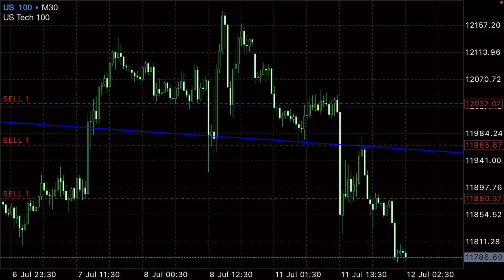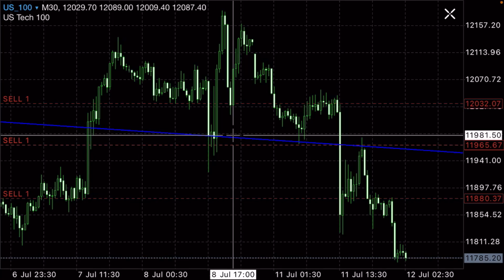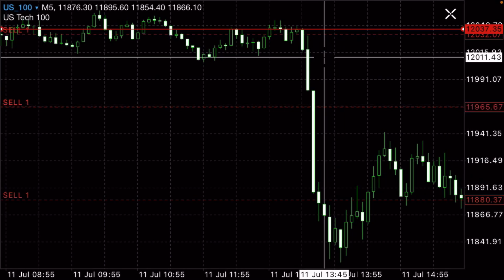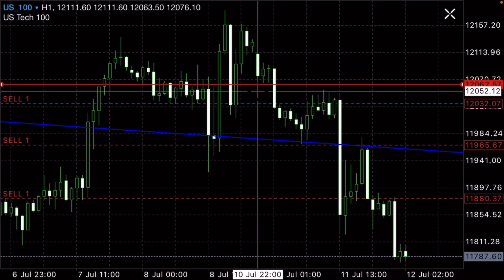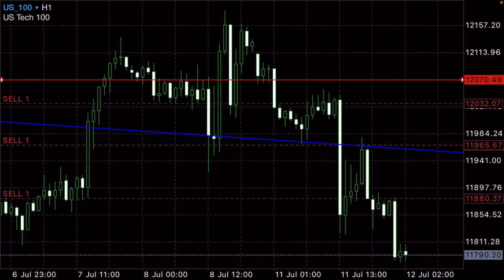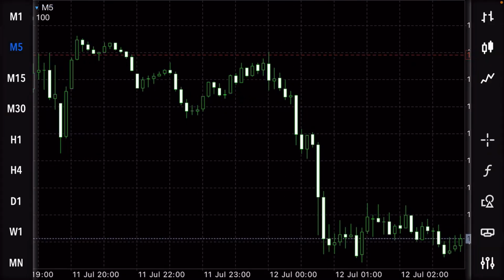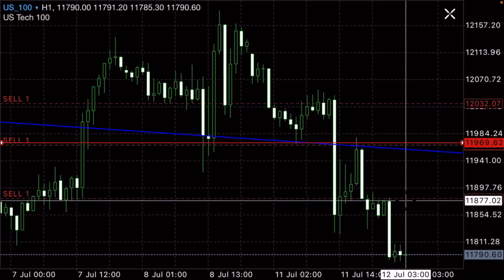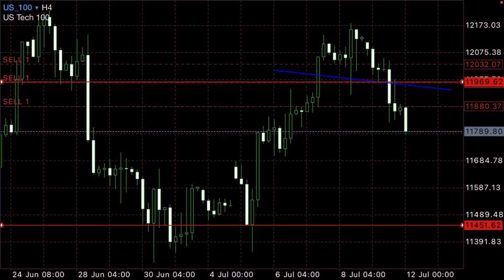Price action trading/ Trading NASDAQ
Join me in this video talking about